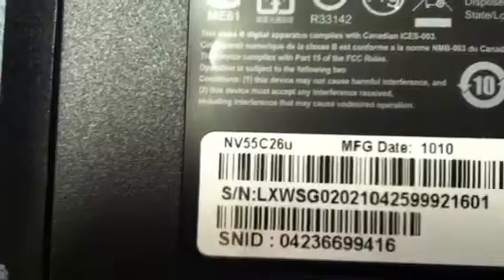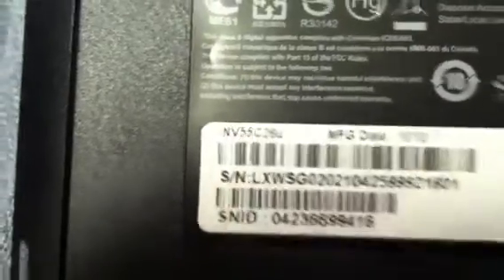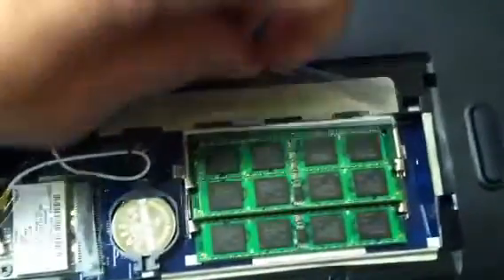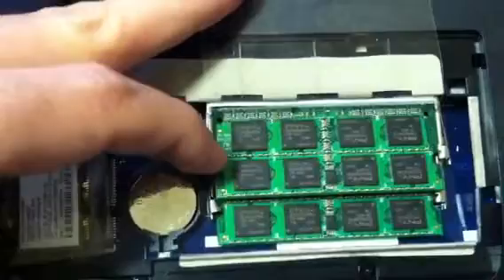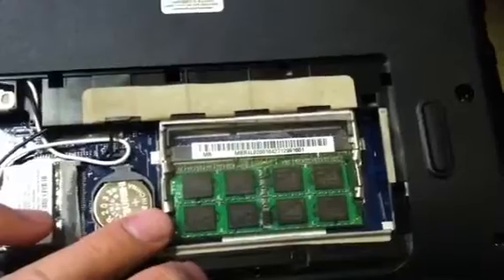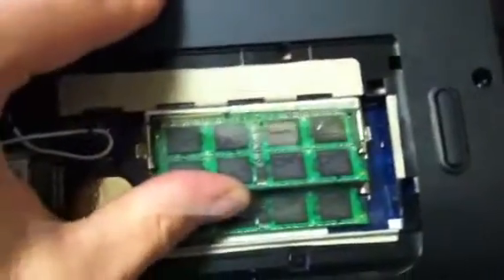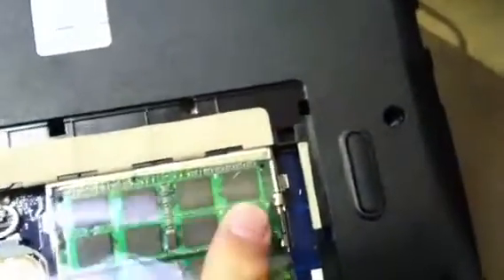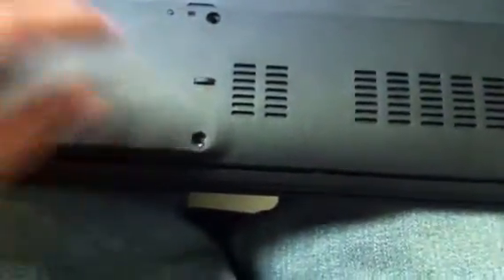How to install memory in a gateway nv55 model laptop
I hope you enjoy this instructional video. I was installing memory at work and was having difficulty finding any install videos on this model of gateway laptop.